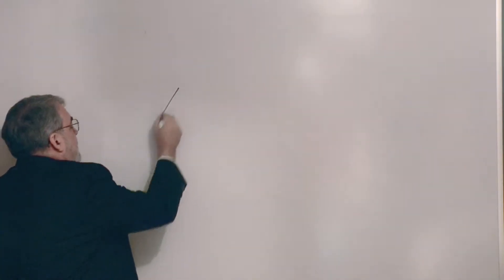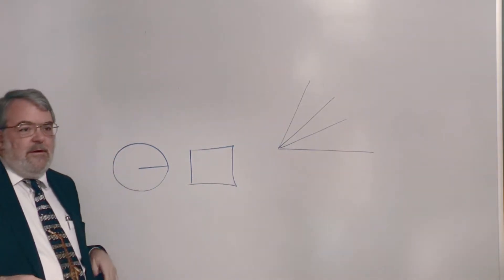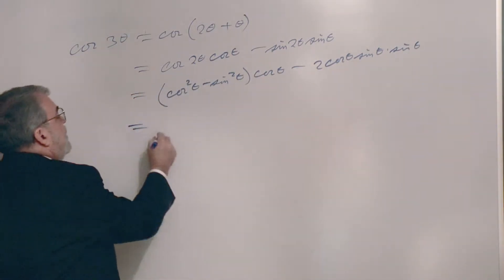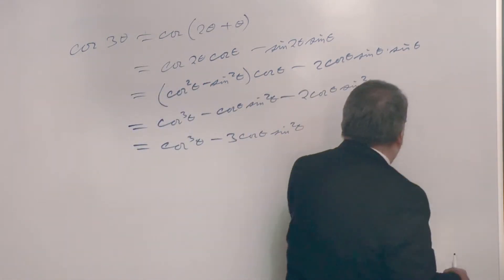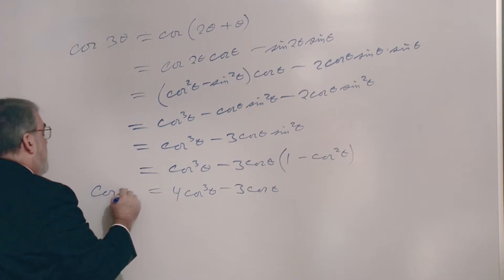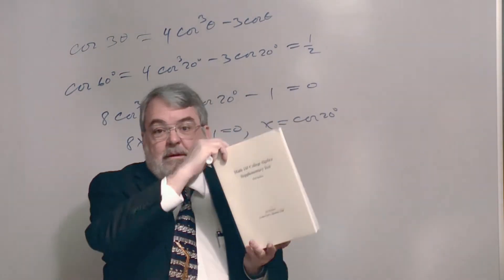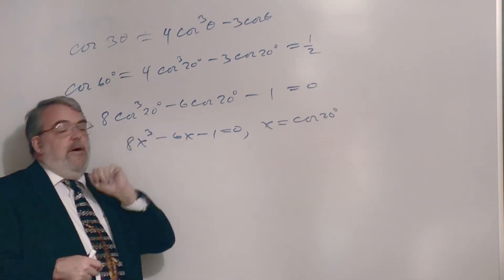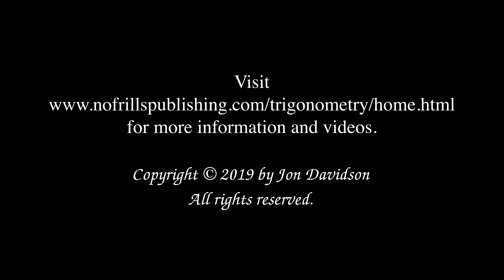Angle Trisection Problem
College Trigonometry        Chapter 7, Topic 7—Angle Trisection Problem

The most famous unsolved geometry problem of ancient Greece was the problem of trisecting a given angle with only a compass and unmarked straight-edge.  Understanding why this is impossible is partly an application of cos (3 theta).  This videos gives a nearly complete explanation of why a 60˚ angle can be constructed with these simple tools but cannot be trisected.  (It is not quite a complete, formal proof, but that was not the purpose of this video.)